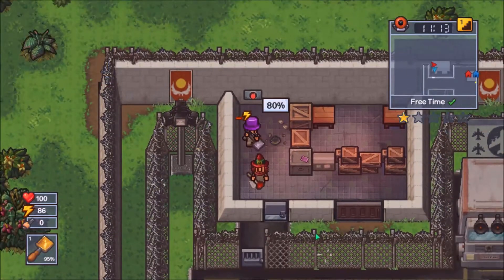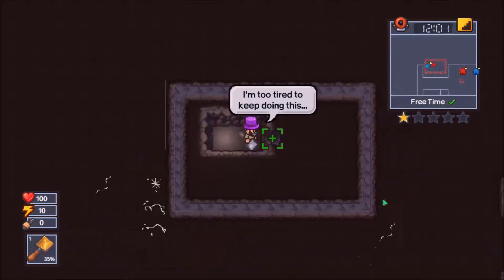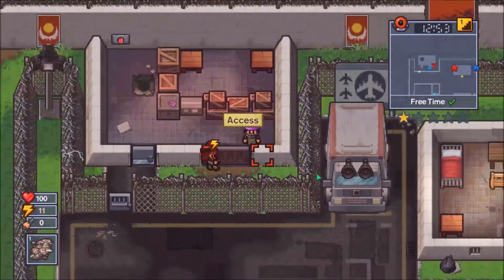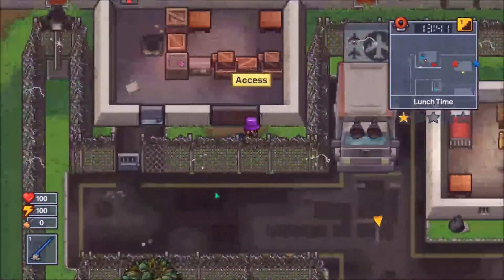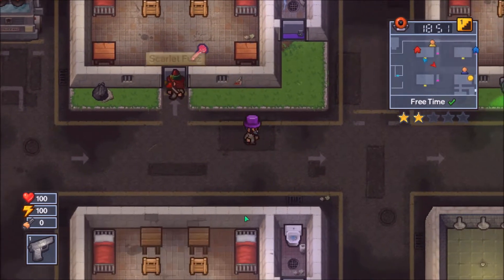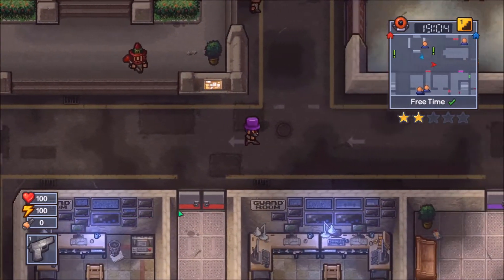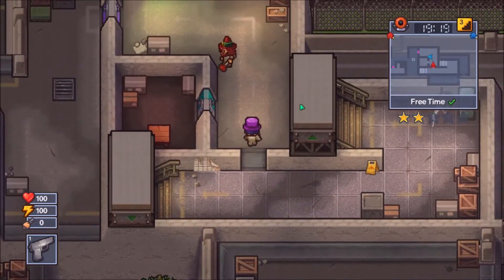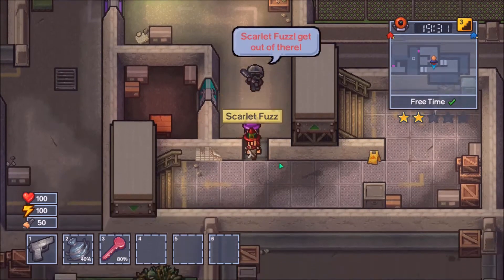The Glorious Regime "Get to da' chopper" Escape! - The Escapists 2 DLC #2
GET TO DA CHOPPA!

► CRAFTING RECIPES ◄
Sturdy Shovel -
Lightweight Shovel + Duct Tape + Metal
Lightweight Shovel -
Flimsy Shovel + Duct Tape + Metal
Flimsy Shovel -
Duct Tape + Metal + Tool Handle
Fake Red Key -
Red Key Mold + Molten Plastic
Red Key Mold -
Red Key + Putty
Putty -
Talcum Powder + Toothpaste
Molten Plastic -
Lighter + Comb or Toothbrush
Gun Making Kit -
Wax + Soap
Molded Gun -
Gun Making Kit + Lighter + Dinner Tray
Fake Gun -
Molden Gun + Ink
Contraband Pouch -
Foil + Duct Tape